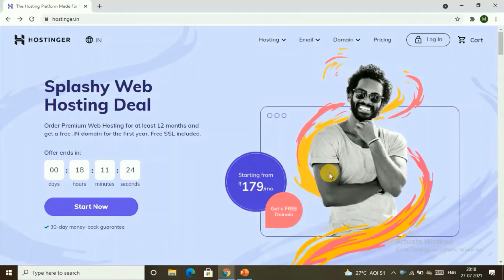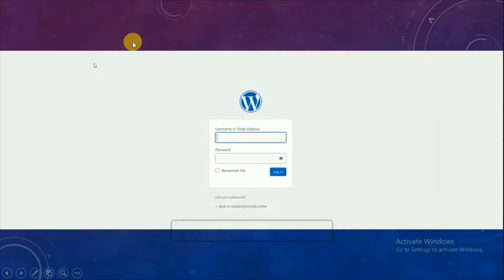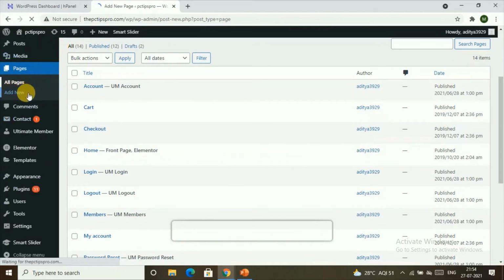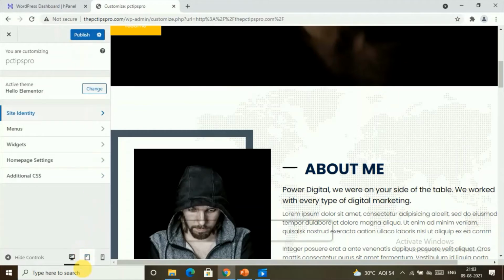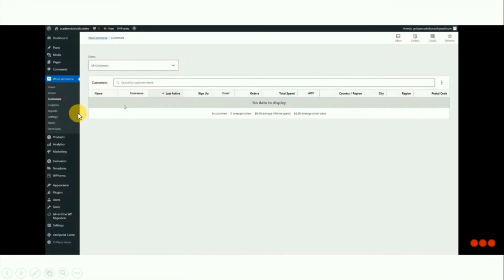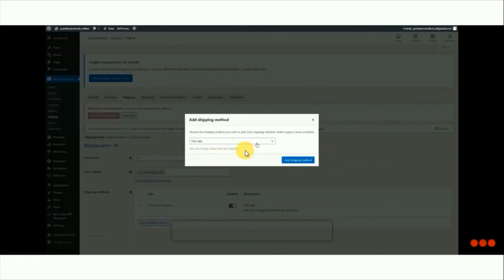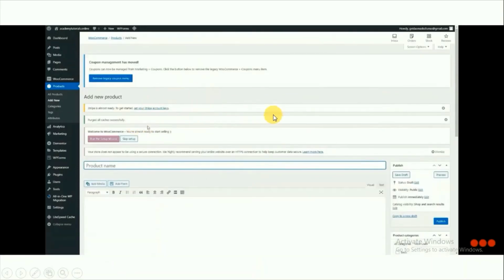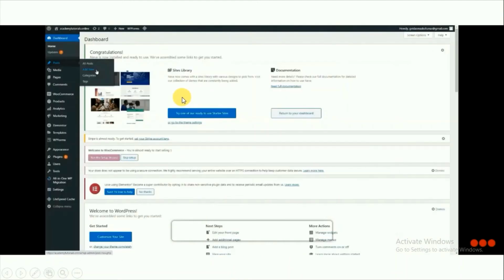How to Create Your Own Online Store With WooCommerce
If you want to learn how to create an online store, then this tutorial is the right fit for you! In this video, I have explained how to create your own webshop using WooCommerce. The best thing is that you don’t need any coding skills. Just follow the steps explained in this video and your WooCommerce store will be ready within an hour!

Below are the following steps involved to create your own online store with WooCommerce.

Step 1: Setting Up Your Hosting and WooCommerce Setup.

Step 2: Installing The Required Theme and Plugins.

Step 3: Adding Important eCommerce Pages to Your Site.

Step 4: Applying Important WordPress Settings.

Step 5: Customizing The Selected WooCommerce Theme.

Step 6: Creating a Homepage Using Elementor Plugin.

Step 7: Walkthrough of WooCommerce Sections.

Step 8: Applying Important WooCommerce Settings.

Step 9: Creating Categories for Your eCommerce Website.

Step 10: Adding Products to Your Online Store.

Step 11: Creating Main Menu For Your Site.

Step 12: Adding Shortcodes to the Pages.

That's all guys in this tutorial. For any query write in the comment area and I will answer there.